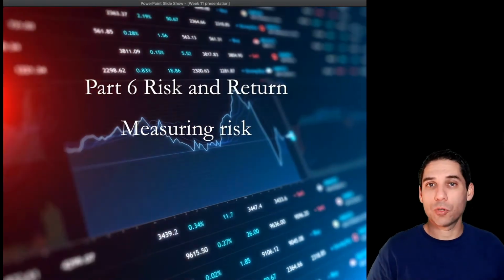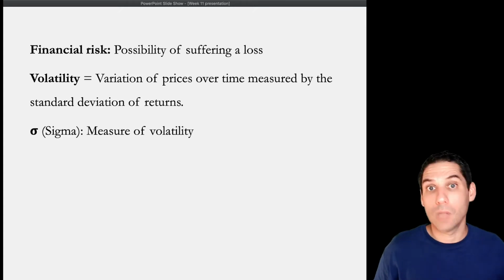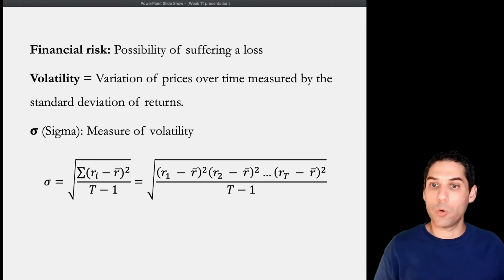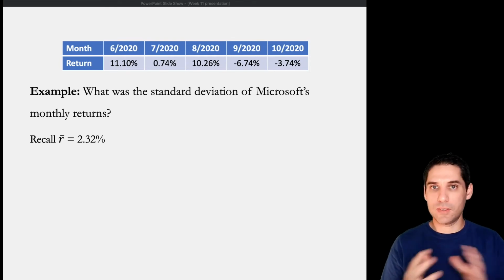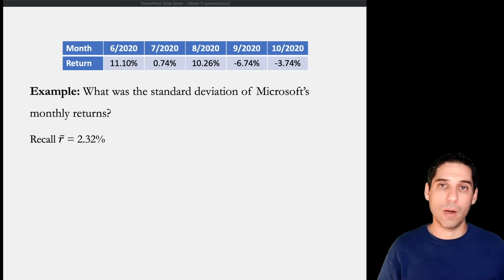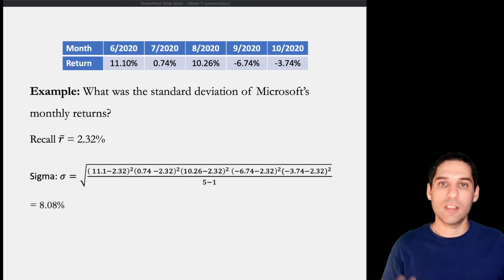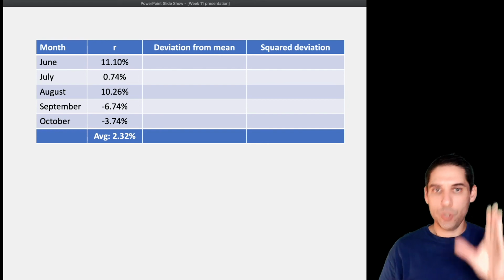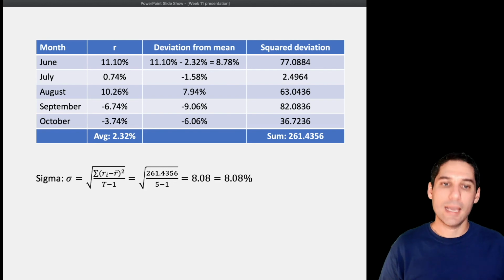Part 6 Volatility